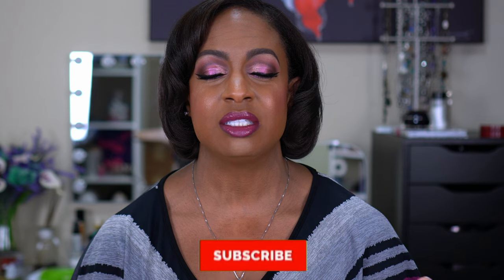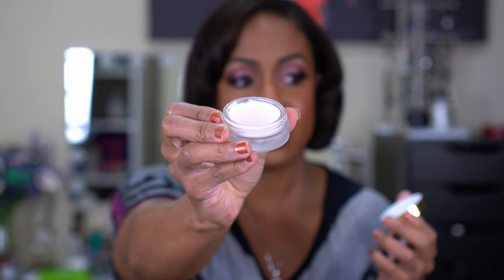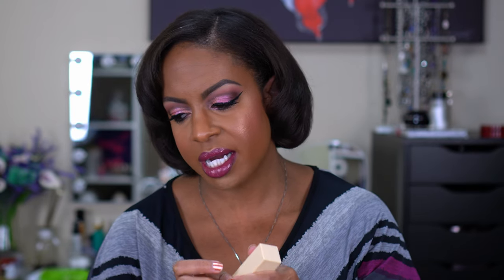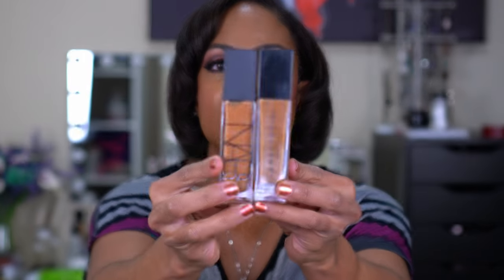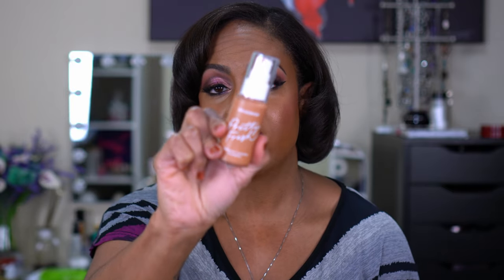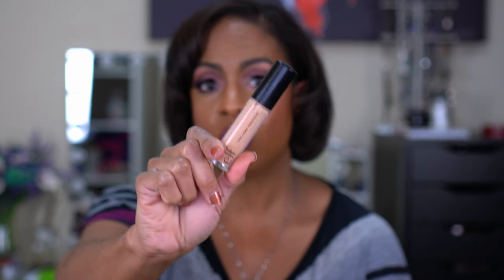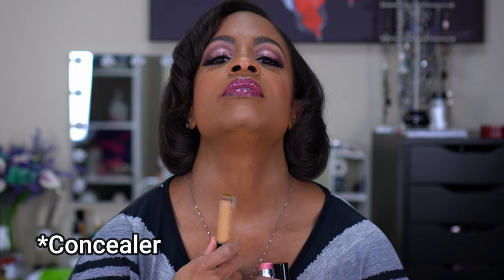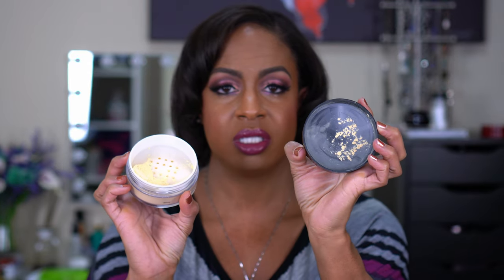Best Makeup Products of 2020 - Face Favorites YOU NEED! Pt 3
These are the best makeup products of 2020 - you need these primer, foundation, concealer, powder, and setting spray favorites! These beauty products are the best in the categories and my favorites for the year. If you are just starting your makeup collection or looking to add to it, please check these out!

0:00​ Intro
1:21​ Primer
8:55​ Foundation
14:12​ Concealer
17:05​ Powder
22:00​ Setting Spray

Productions Mentioned:
MILANI Prep+Brighten Rose Face Oil
Becca Cosmetics Anti-Fatigue Under Eye Primer
BECCA COSMETICS Skin Love Brighten & Blur Primer
Cover Fx gripping Primer + Firming
Beauty Bakerie The Butter Hydra Silk Primer
Tula Face Filter Blurring & Moisturizing Primer
Revlon Photoready Prime Plus Perfecting & Smoothing Primer
Nars Natural Radiant Longwear Foundation - Medium Dark 3.3 Caracas
Il Makiage Woke Up Like This Foundation - 200
Hard Candy Glamoflauge Full Coverage Foundation - Mocha
Milani screen Queen Foundation - 500 Toffee
ColourPop Pretty Fresh Foundation - Dark 170N
L.A. GIRL HD Pro Corrector Concealer - Orange
Elf 16 Hour Camo Concealer - several shades lol
PAT McGRATH LABS - Sublime Perfection Concealer M17
Kylie Skin Concealer - Sesame
Benefit Cosmetics Boi-ing Cakeless Full Coverage Waterproof Liquid Concealer - No.8
Wet n Wild Photo Focus Pressed Powder - Cocoa
Mac Mineralize Skinfinish Natural Face Powder - Dark Golden
PAT McGRATH LABS Sublime Perfection Blurring Under-Eye Setting Powder - Medium
Maybelline Fit Me Loose Finishing Powder - Deep 35
Black Radiance True Complexion Setting Powder - Banana
Laura Mercier Translucent Loose Setting Powder - Translucent and Honey